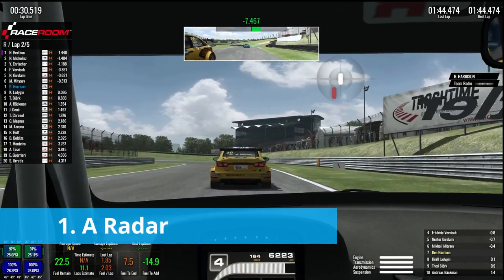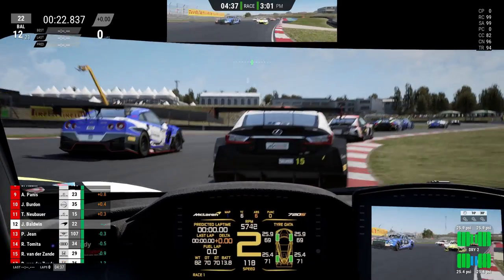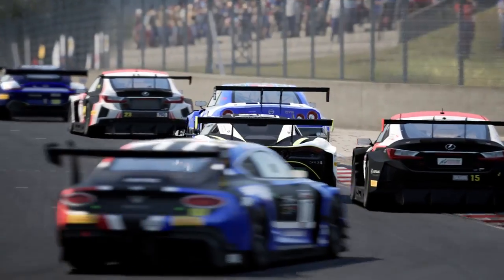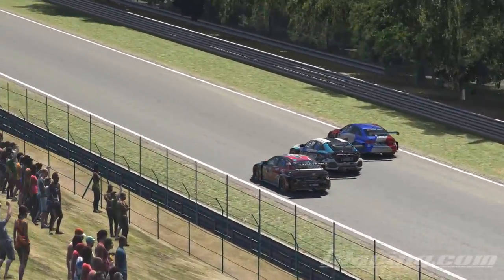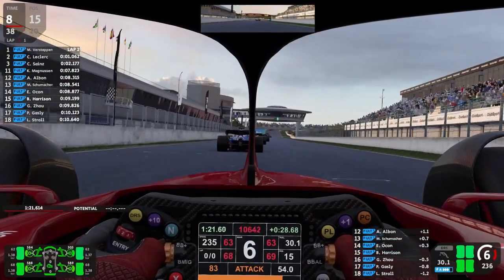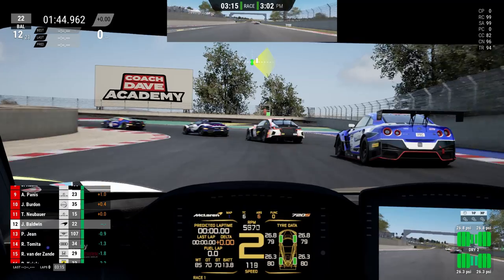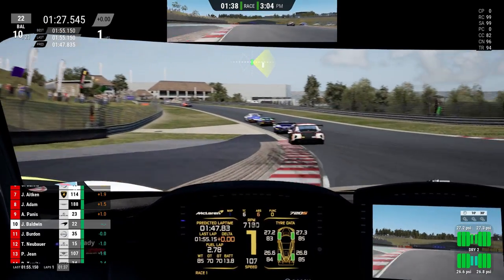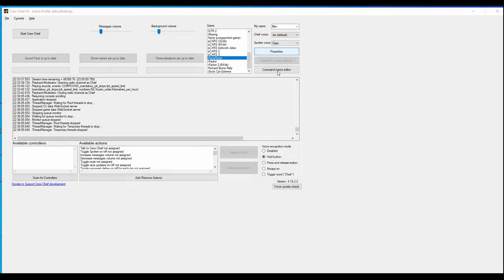Five FREE killer apps ALL sim racers need (inc. links)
All sims (iRacing, AMS2, RaceRoom, ACC, AC, rFactor 2 etc.)

RaceRoom HUD

I CANT MAKE THE LINK BELOW WORK SO JUST GOOGLE “SECTOR 3 OTTERHUD” AND YOU’LL GET THE LINK YOU NEED.

Enjoying the content? There are loads of ways you can say thanks and support me to bring even more to the channel!!

Join La Broca Paddock Club to get access to channel badges, emojis, early access and behind the scenes action: